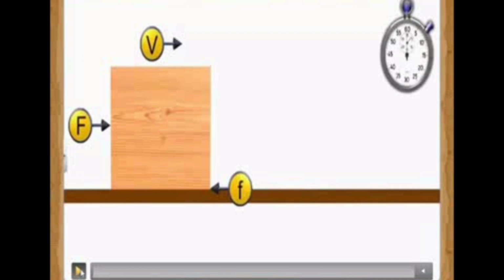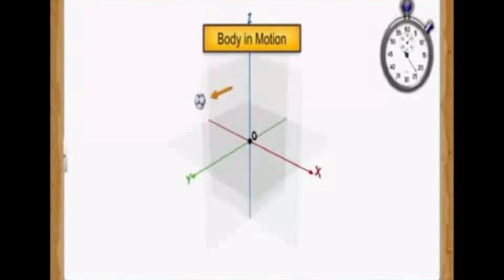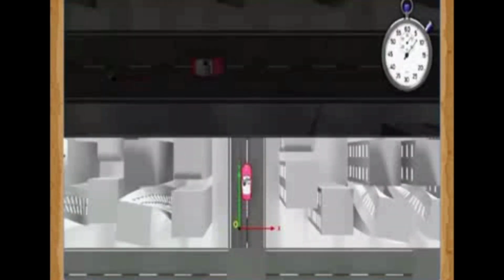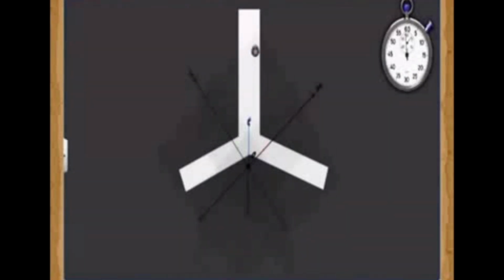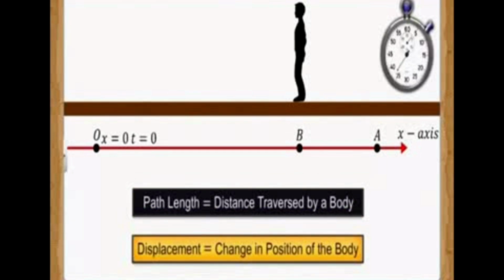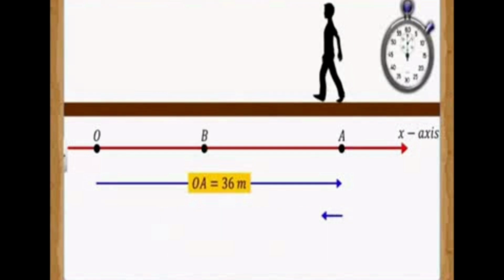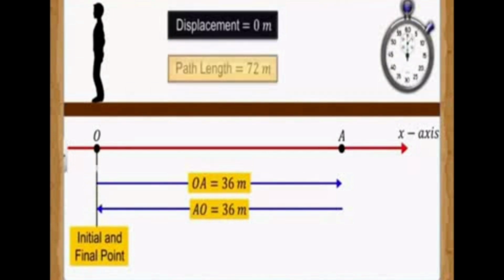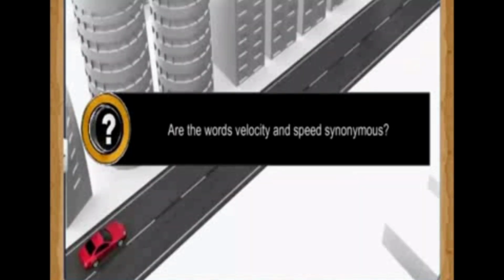motion and position of an object